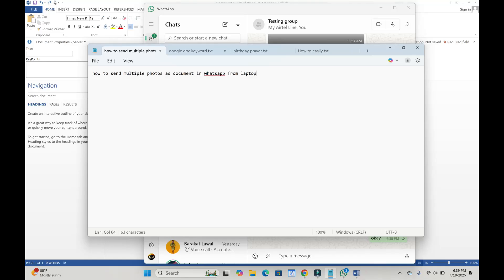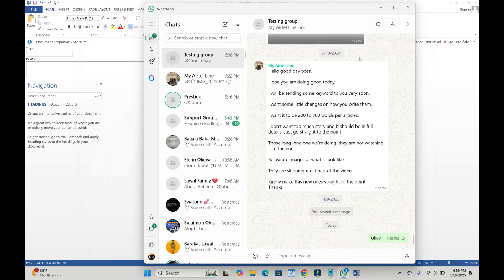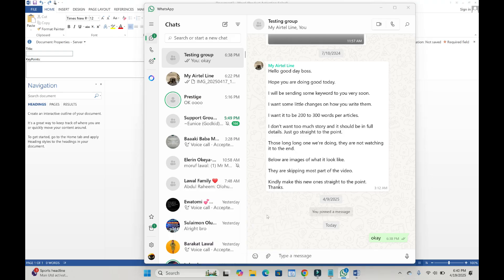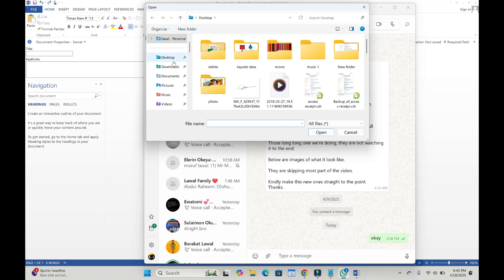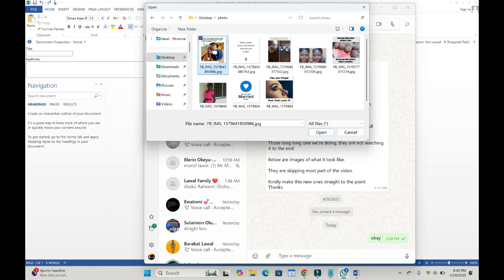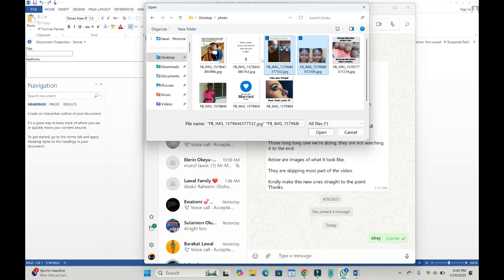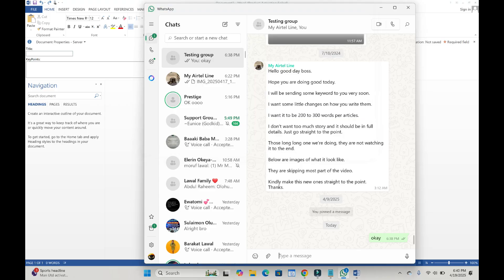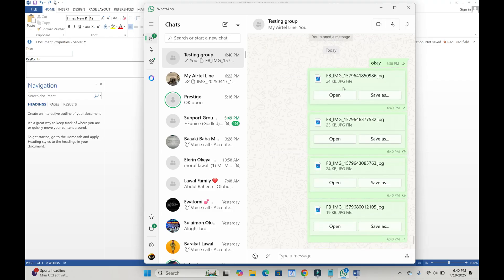How to Send Multiple Photos as Document in WhatsApp from Laptop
In this video, I will show you how to send multiple photos as document in WhatsApp from laptop.